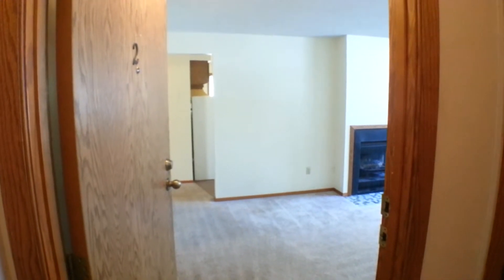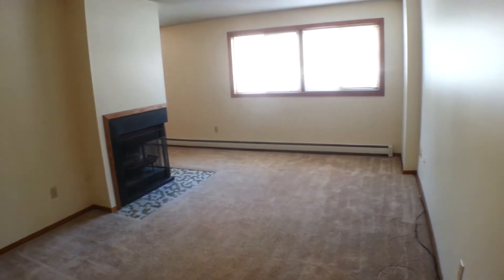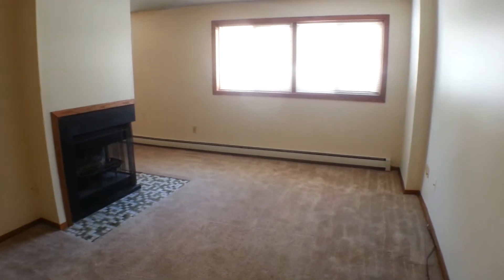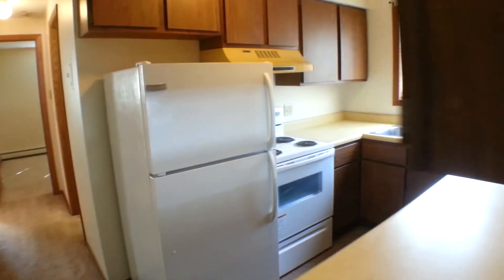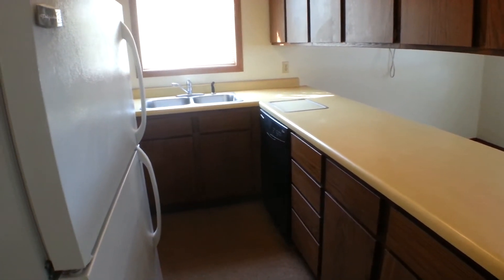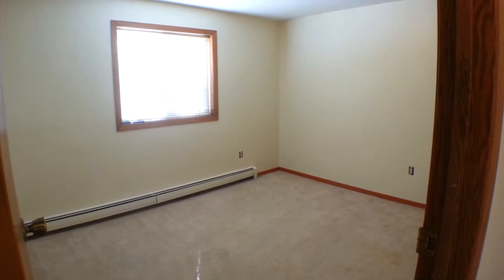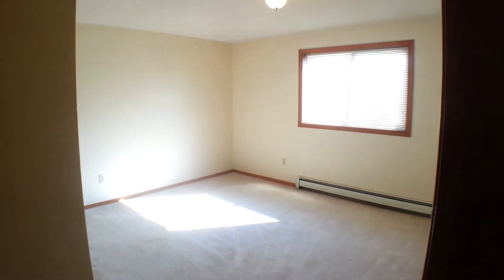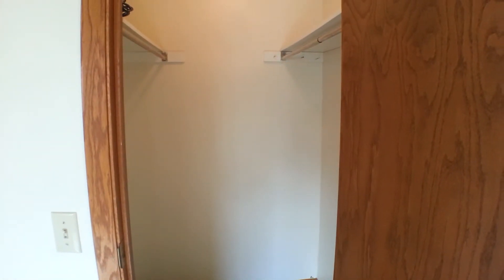"Sioux Falls Property Management" 4905 W 43rd St #2, Sioux Falls, SD "Sioux Falls Homes for Rent"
Come with us on a video tour of one of our attractive "Sioux Falls Home for Rent" located at 4905 W 43rd St, Sioux Falls, SD 57106.  and fill out the Tenant Pre-qualification Form and we will call you to set up a showing.

If you are an investor worried about the risk associated with renting your property, click this to find out how you can mitigate those risks